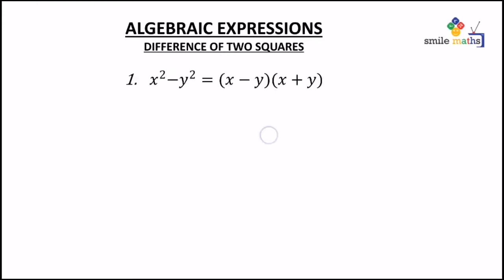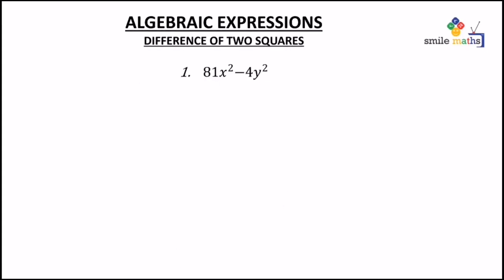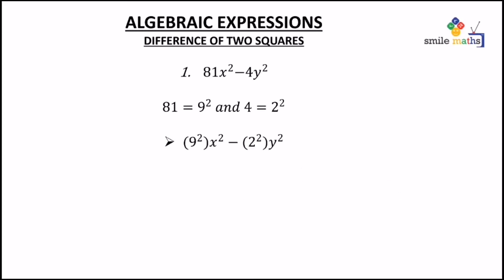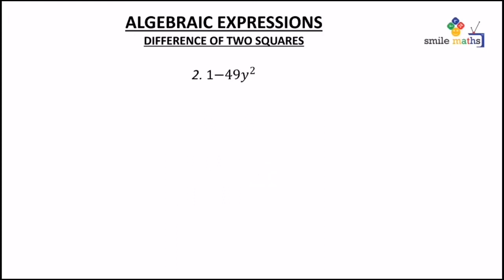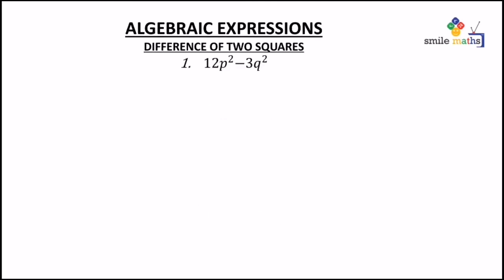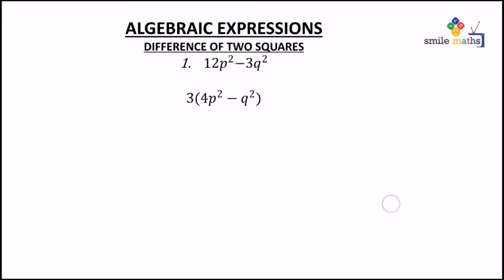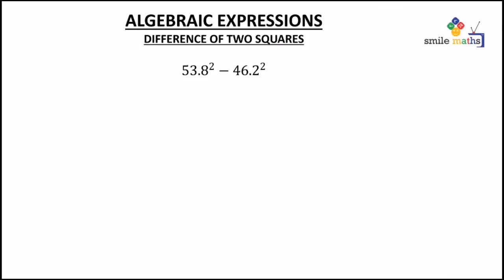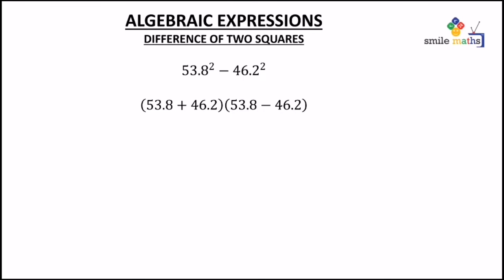Difference of two squares - Algebraic Expressions by Smile Maths TV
This is one of the basic topics in Mathematics. This sub-topic talks about difference of two squares.